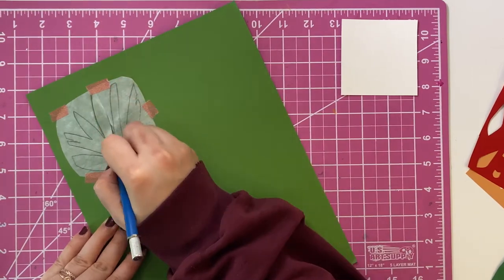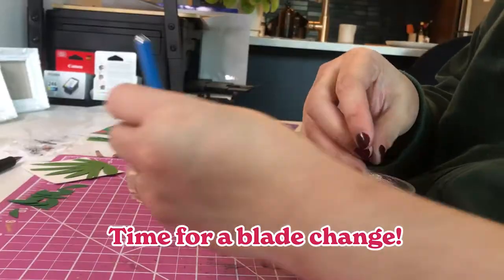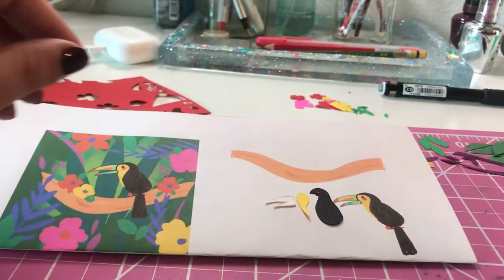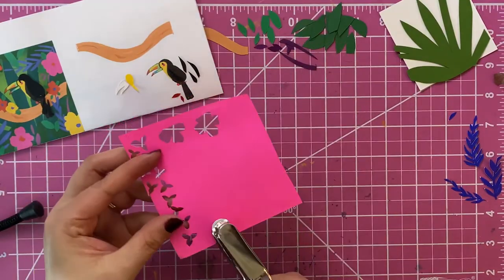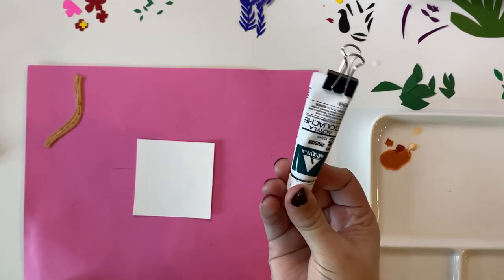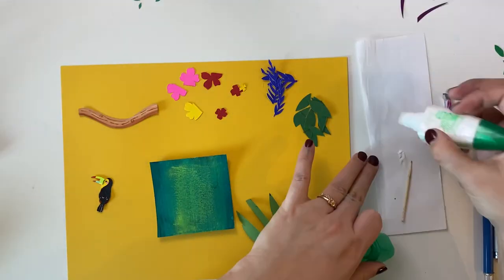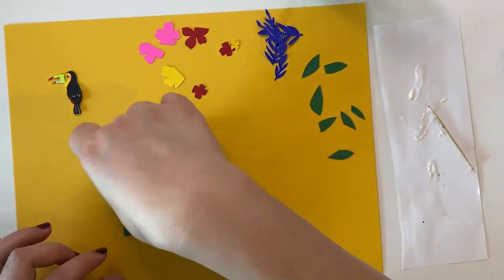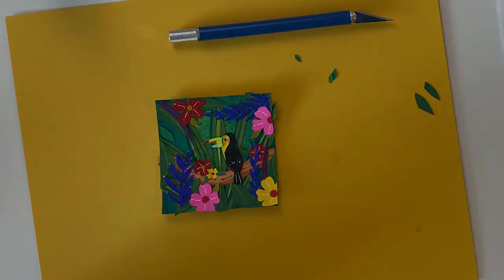Making a TINY paper cut bird!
In this video I make a TINY paper bird art using my x-acto knife, some paper, and some glue! Hope you enjoy this paper art process 

▻ MATERIALS
Paint: Acryla Gouache (Viridian, leaf green, flesh, burnt Sienna)
Favorite Paper: Fabriano Tiziano in assorted colors
Glue: Tombow Mono liquid glue

Some of my favorite art supplies on Amazon

▻ MUSIC